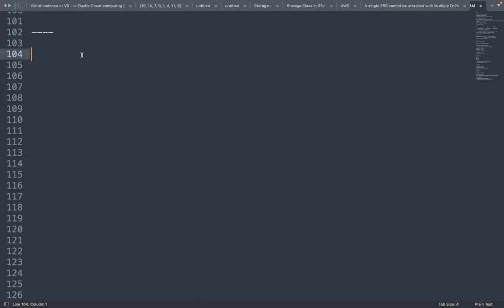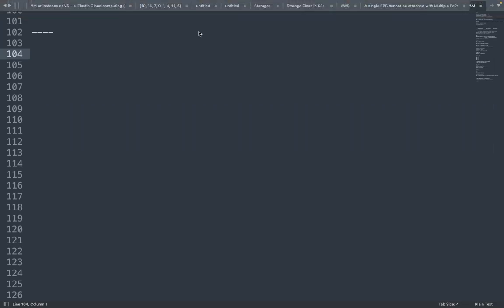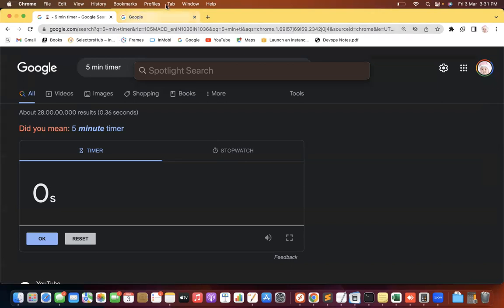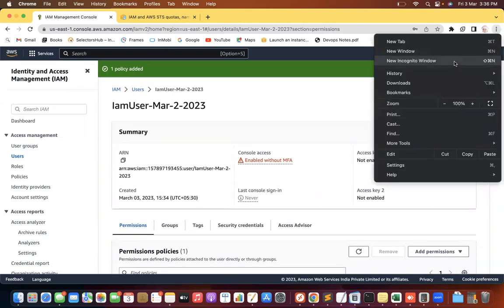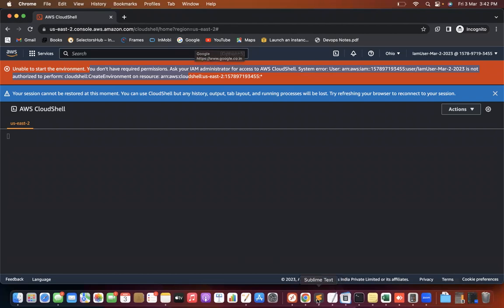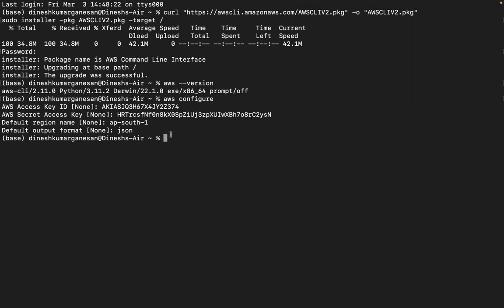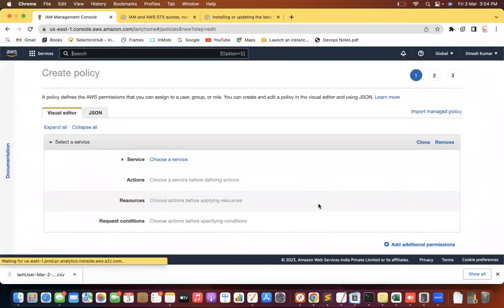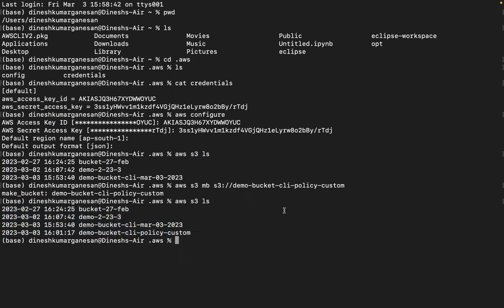16. AWS - IAM Local CLI & Customer Management